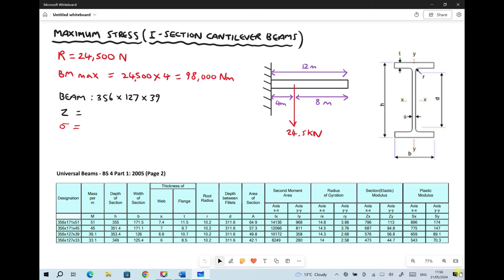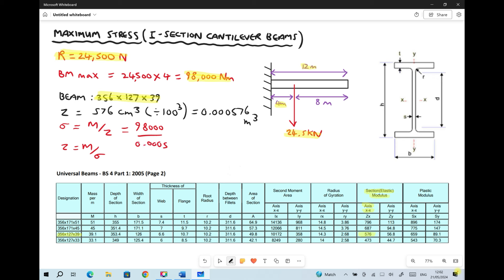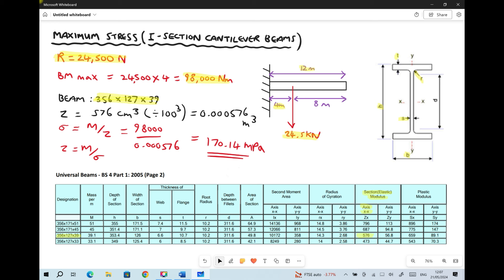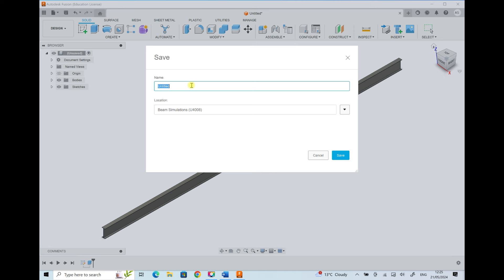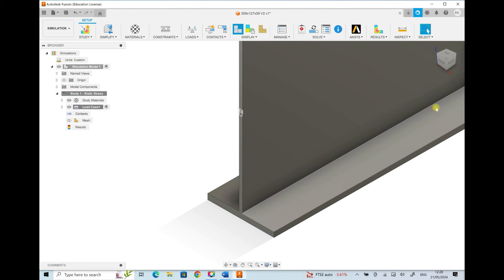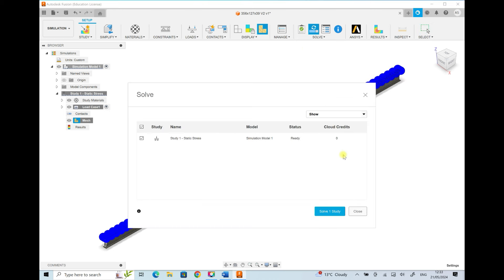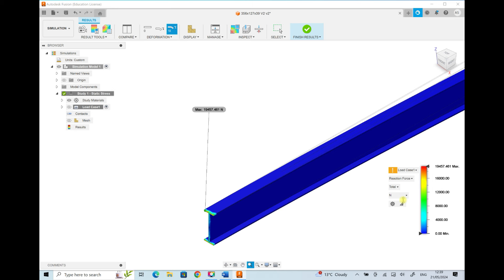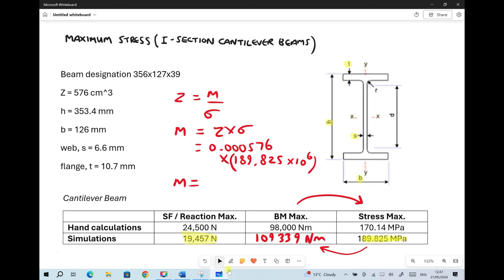FEA Simulations to Determine Maximum Bending Stress on I-Section Cantilever Beams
In the first part of this video, maximum shear force, maximum bending moment, and maximum bending stress are determined for a cantilever I-section beam, using hand calculations.

In the second part of this video, Finite Element Analysis (FEA) simulations are used to validate and compare the results obtained previously using hand calculations.  The software used in this video is Autodesk Fusion 360.